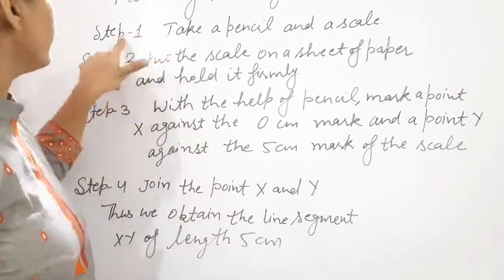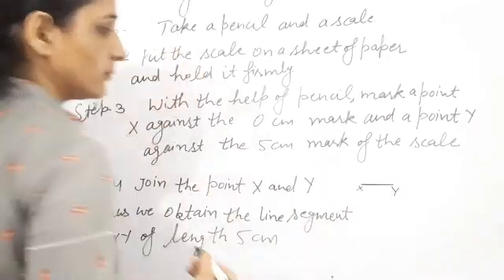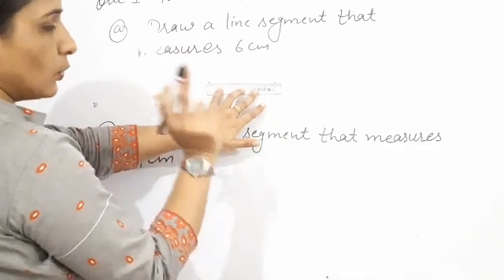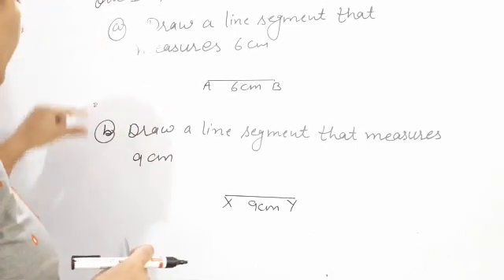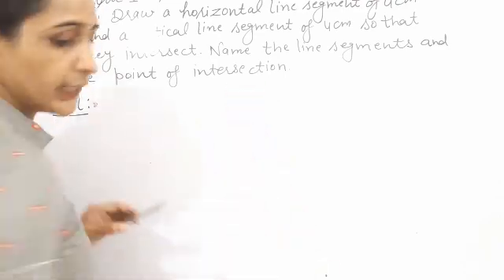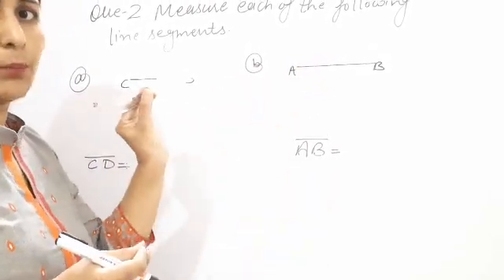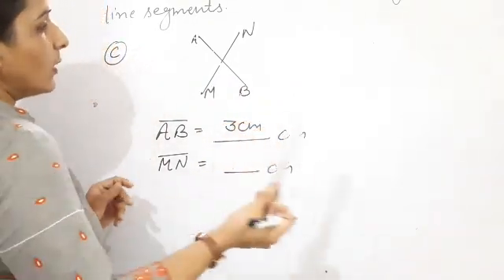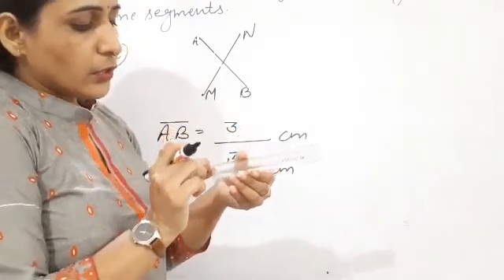Class 3 Mathematics